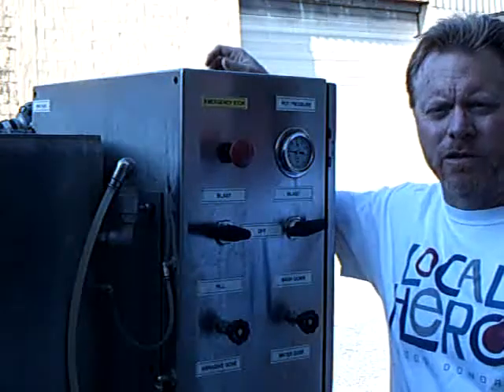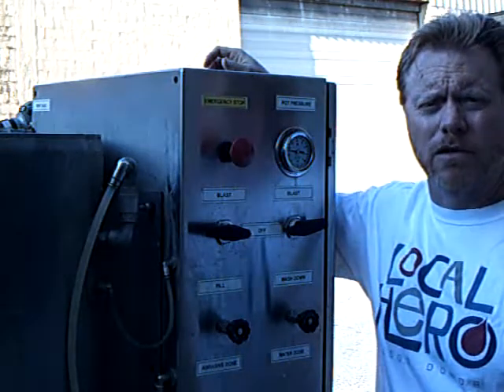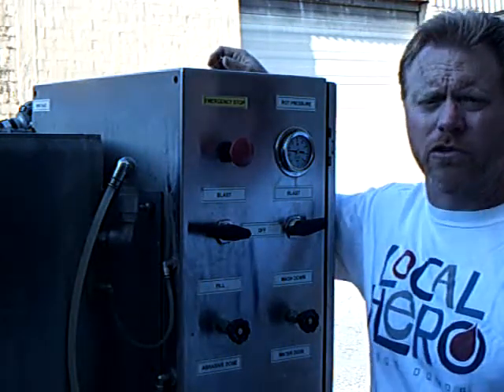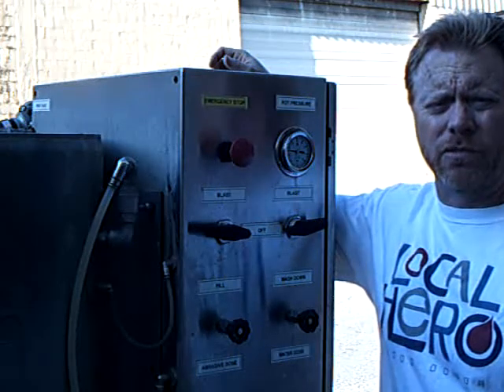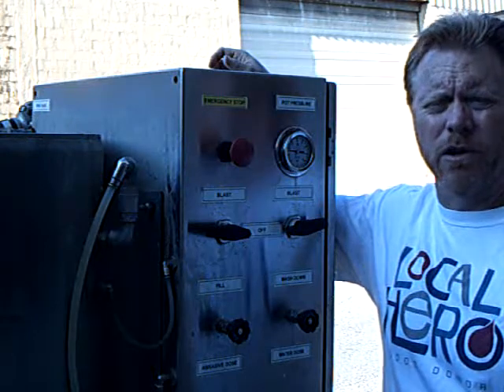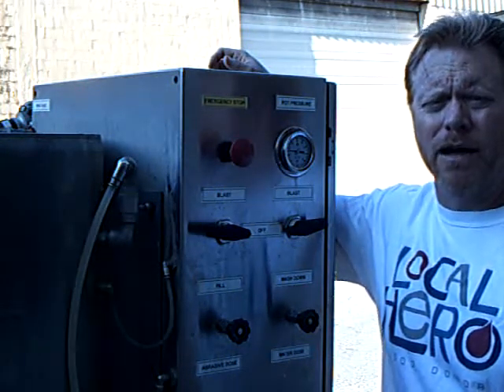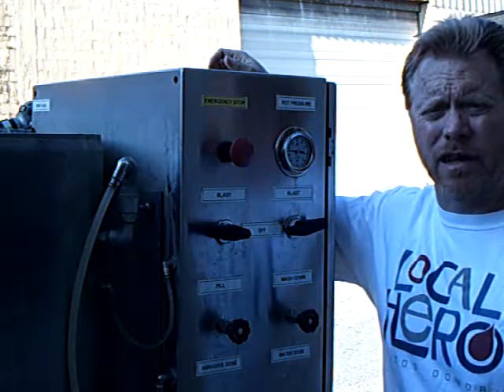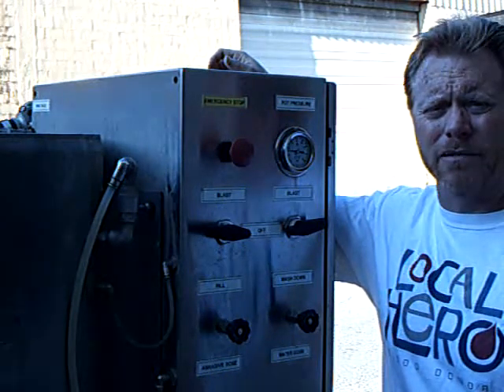3-26-12: Adamo mural KAS statement about surface preparation equipment